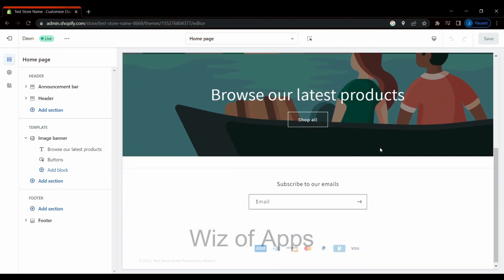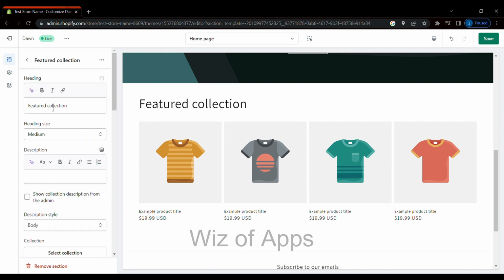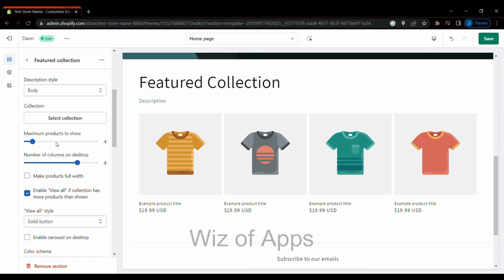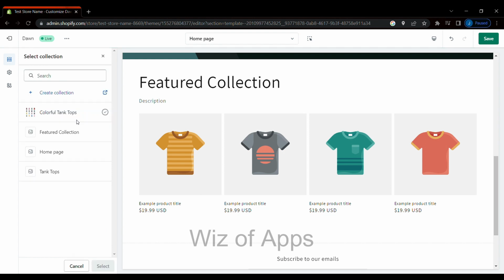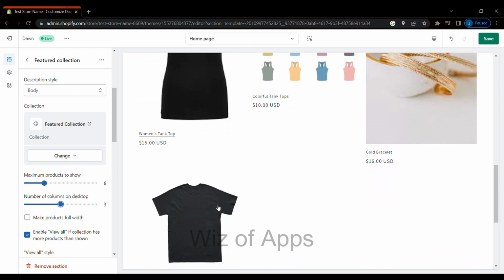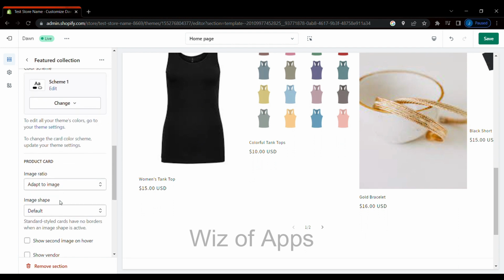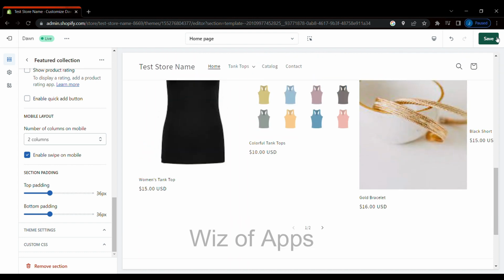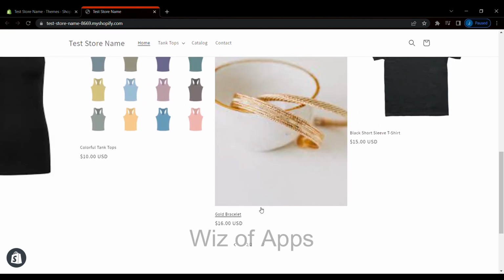How to Create a Featured Product Slider on Shopify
In this tutorial, I'll show you how to create a featured product slider on Shopify.